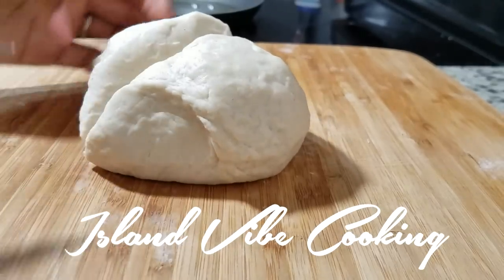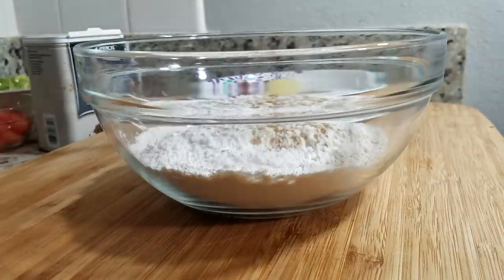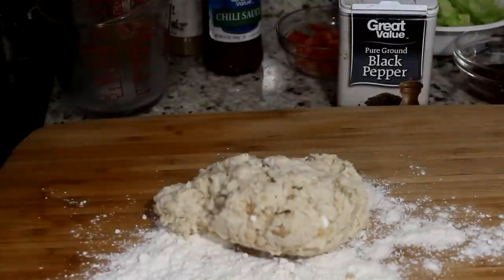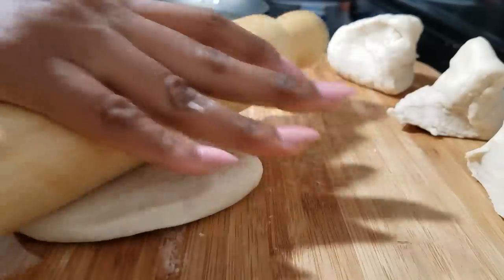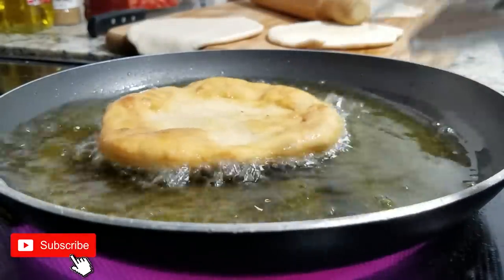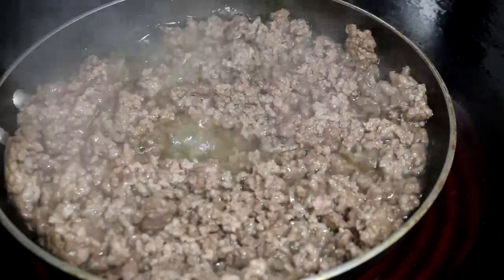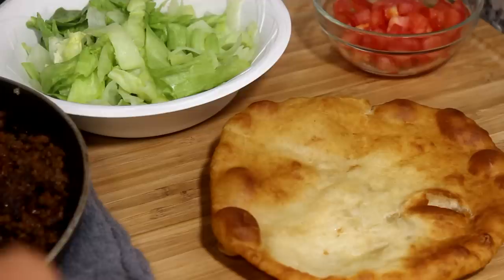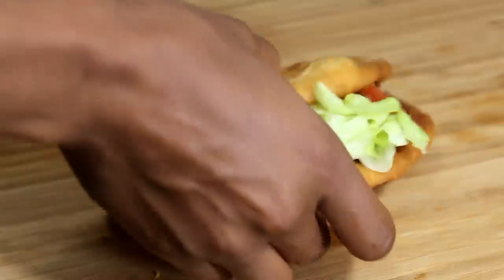Taco Bell Chalupa Recipe| How To make Homemade Chalupa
How to make Taco Bell chalupa,

For today's video I am going to show you all how to make Taco Bell Homemade Ground Beef Chalupa, you can make sawp the beef chalupa for a Chicken Chalupa, or Steak Chalupa.
Let me know which Chalupa from Taco Bell is your favorite.

LETS GET THIS VIDEO TO 300 LIKES FOR MORE RESTAURANT COPYCAT.

INGREDIENTS
Chalupa ingredients
3 cups of all purpose flour
1 cup of whole milk
2 tbsp  of baking powder
1/2 tsp cumin
1 tsp of salt

Group Beef
1 tsp of lime juice
1 tbsp of paprika
1 tbsp of garlic powder
1 tbsp onion powder
1 tbsp chili powder
1 tsp groundblack pepper
3 tbsp chilli sauce